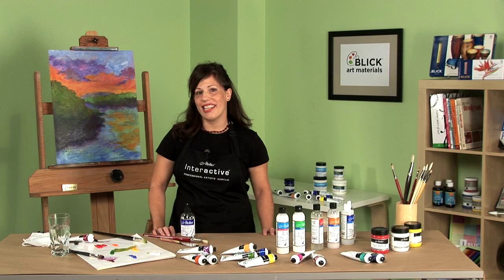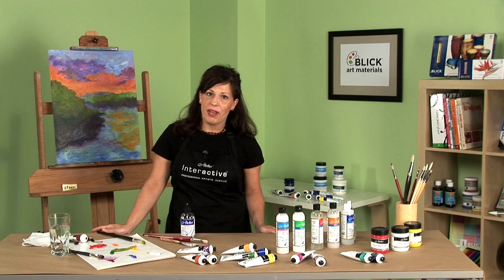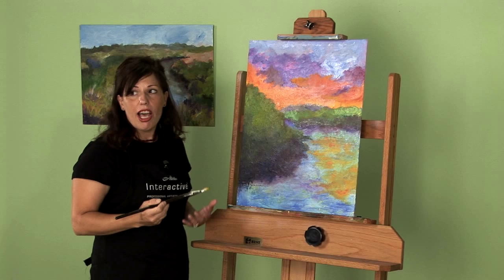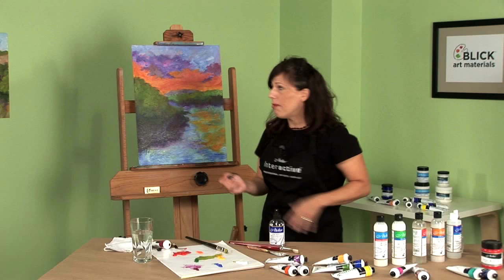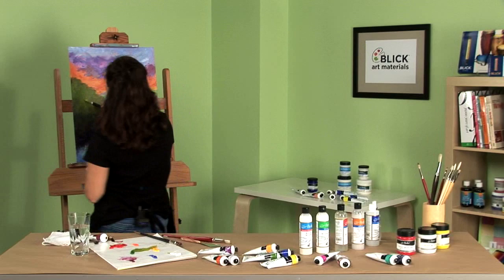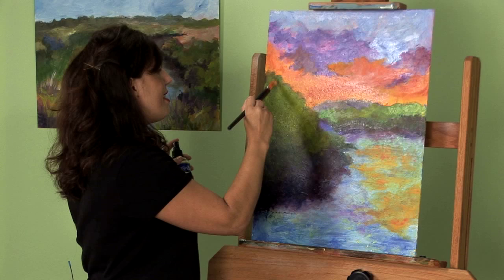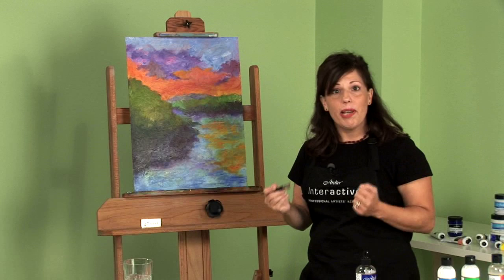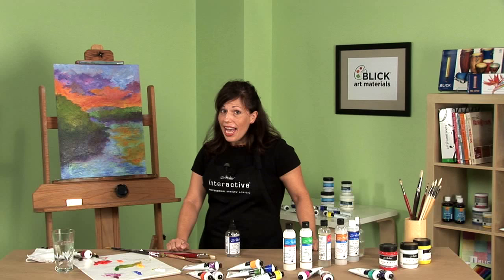Chroma Atelier Interactive AcrylicPaint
Acrylics will never be the same again. Chroma Atelier Interactive Professional Artists Acrylic paint is both "traditional" and "revolutionary". Interactive, when used in conjunction with a simple water sprayer, can be kept wet and workable for as long as needed to complete and unify a painting — then dries rapidly as desired. It can even be "reopened" weeks and months later with the use of Unlocking Formula. You can purchase Chroma Acrylic paints, mediums and more